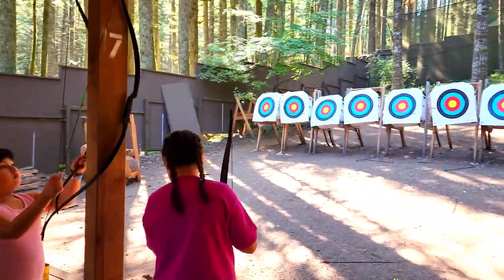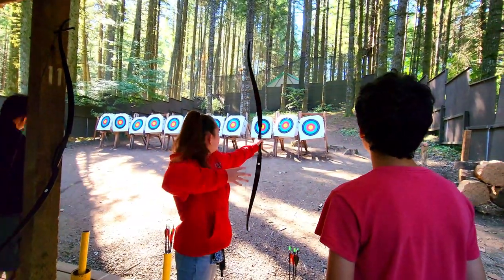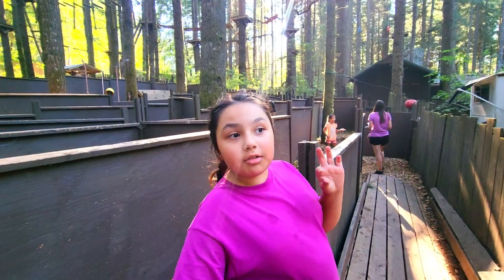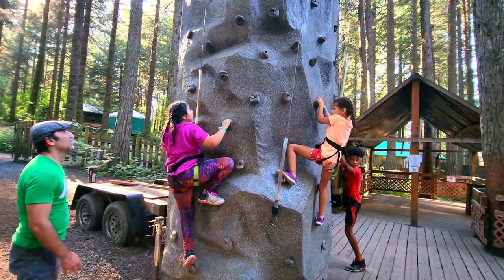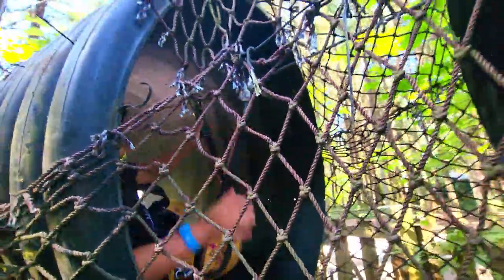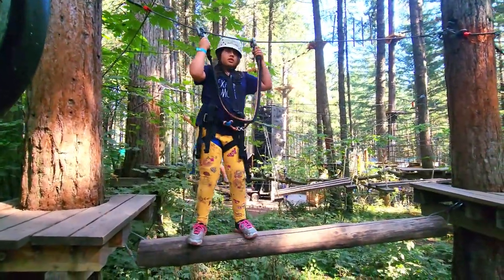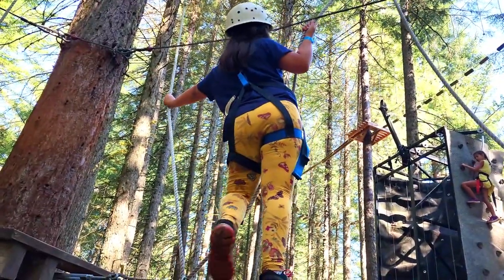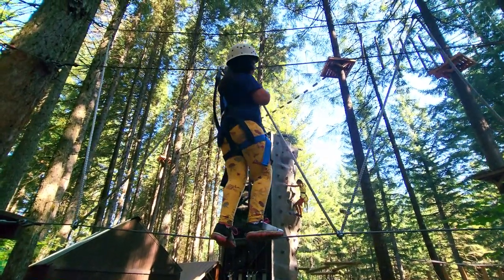Camp Dakota Part 1: Archery, Tomahawk, zip lines, ropes course, gellyball, and rock wall.